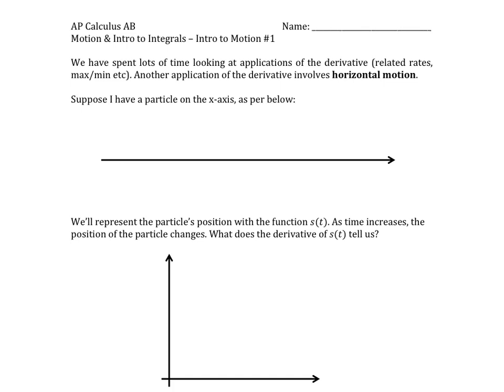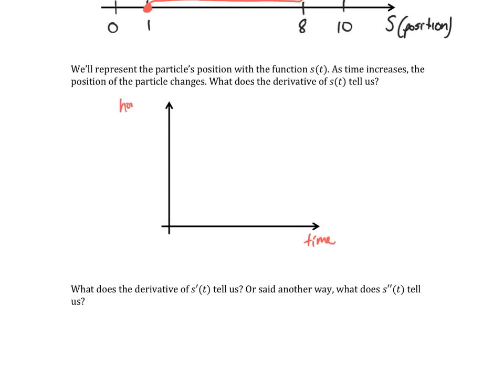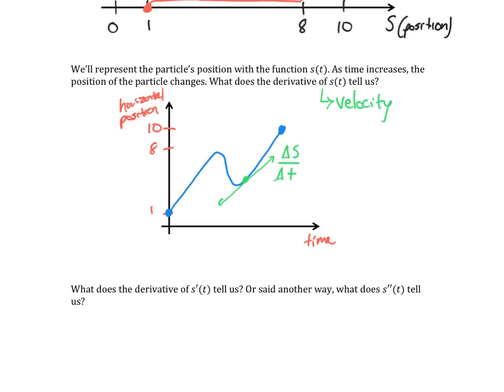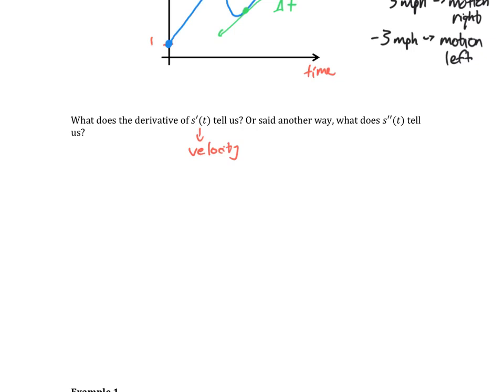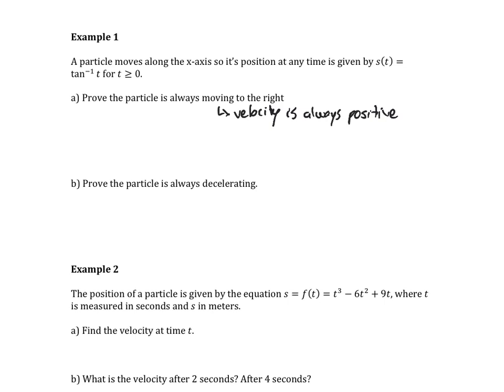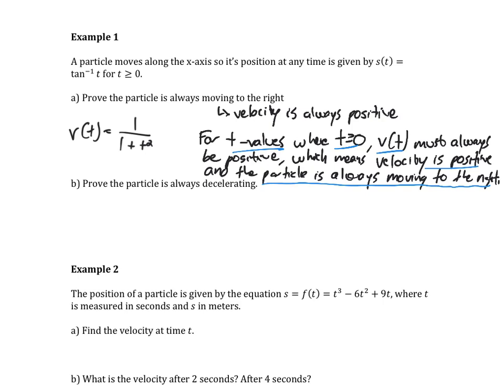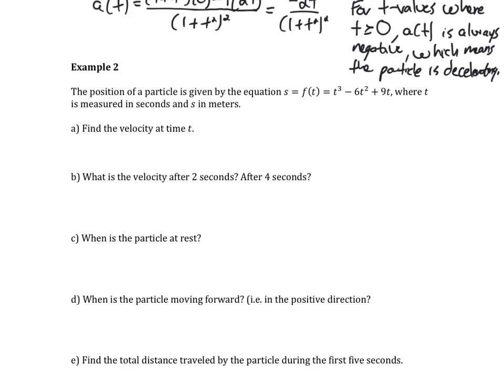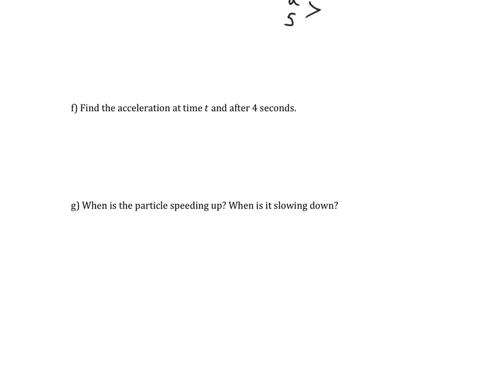#1 - Intro to Motion - AB Calc